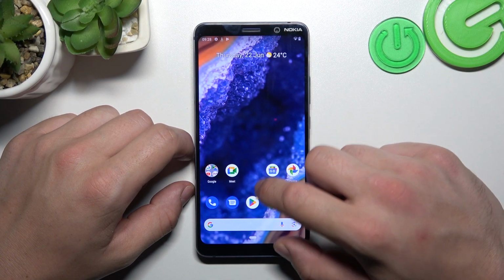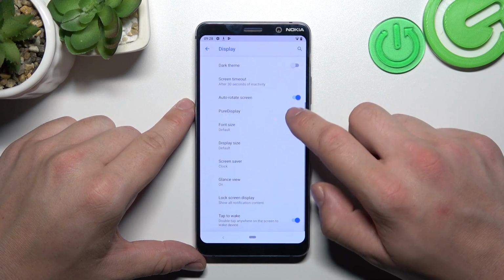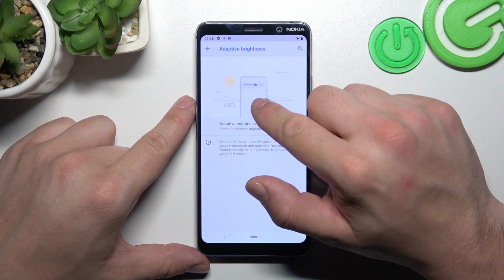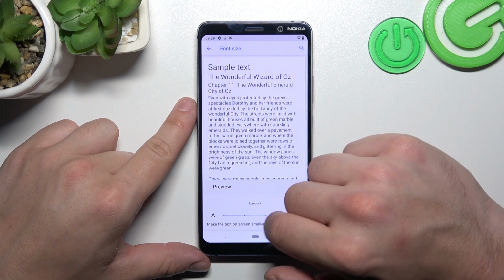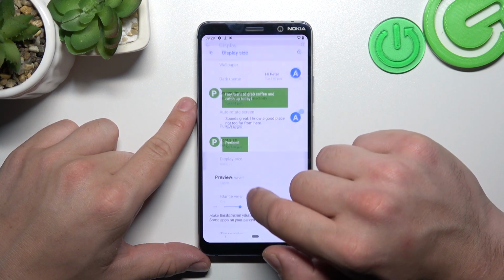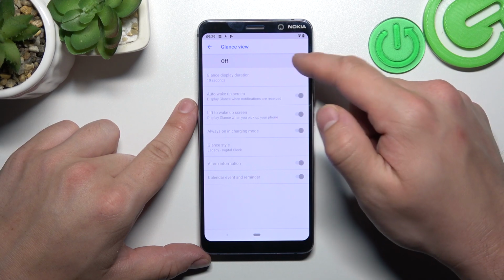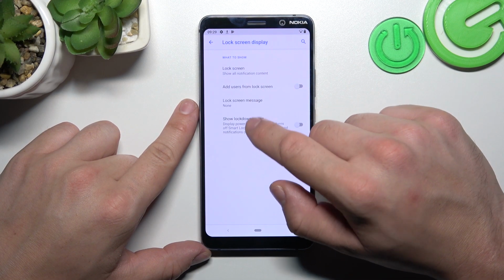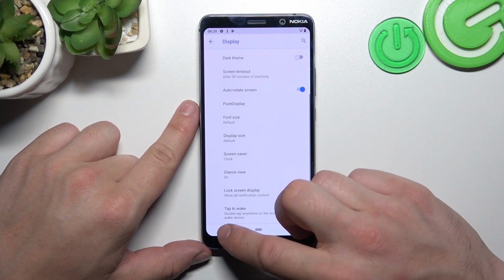How to Find and Manage Display Settings on NOKIA 9 PureView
Stay here if you want to know how to customize and optimize your display settings on the NOKIA 9 PureView. We will show you how to find and manage display settings on your phone, including brightness, color temperature, wallpaper, and screen timeout and more. Visit our YouTube channel if you want to know more about NOKIA 9 PureView.

How to find and manage display settings on NOKIA 9 PureView? How to open display settings on NOKIA 9 PureView? How to manage display settings on NOKIA 9 PureView?